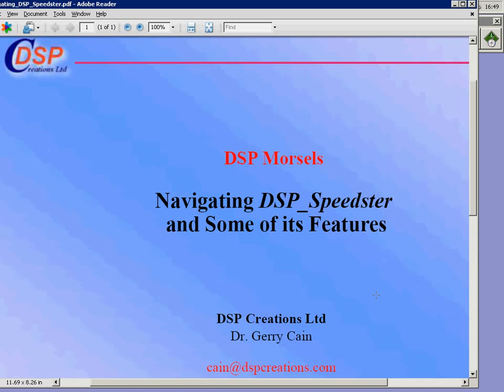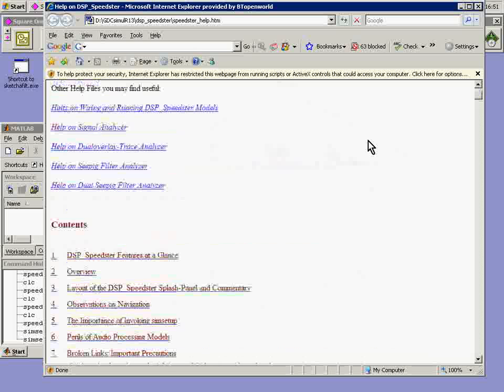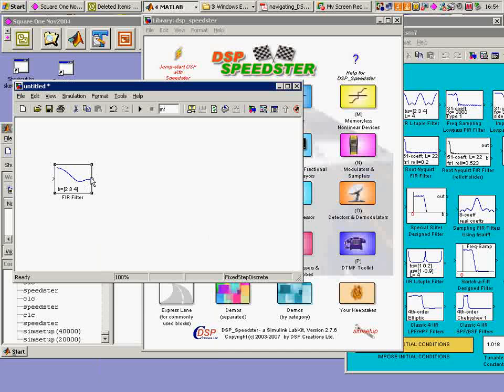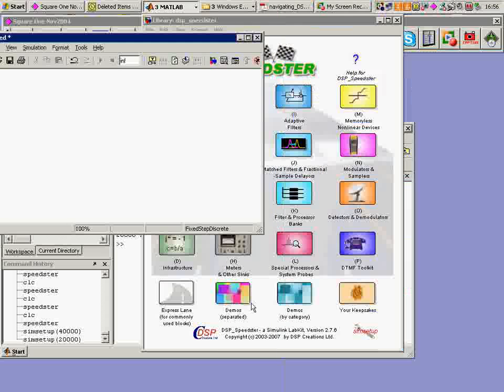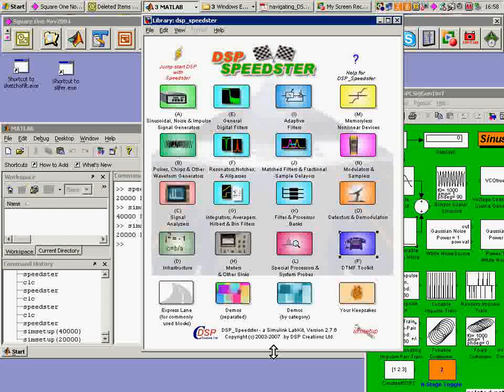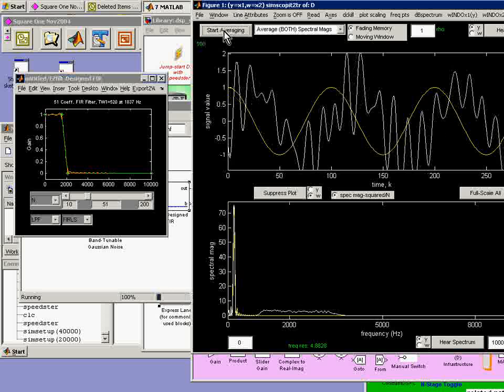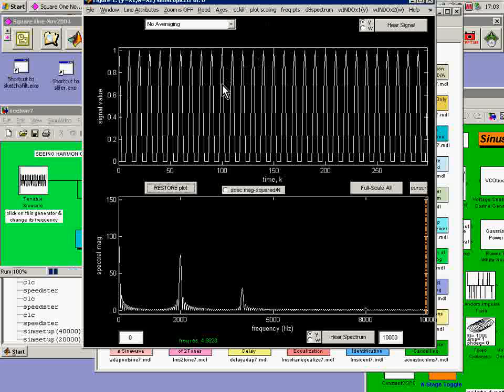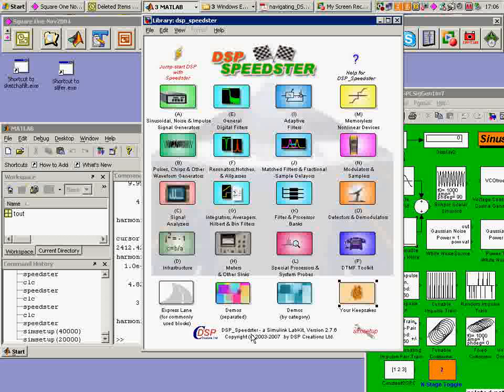Navigating DSP_Speedster DSP System Modelling Features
The various libraries containing more than 400 Simulink blocks comprising DSP_Speedster are shown. Many signal generators, digital filters, modulators, specialist signal, filter and spectral scopes have interactive slider control of their operating parameters that promote a "benchtop instrumentation" feel to the models that Users can rapidly construct and exercise.

DSP_Speedster is a Simulink LabKit ; learn more about it and related tools developed by DSP Creations